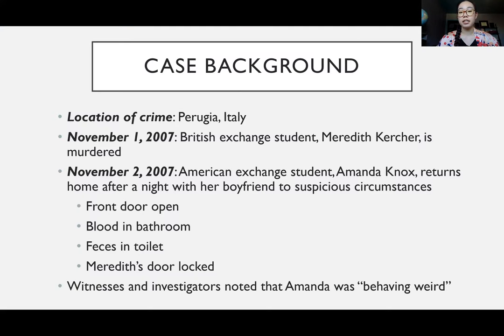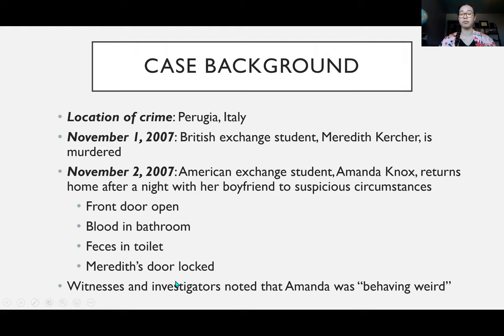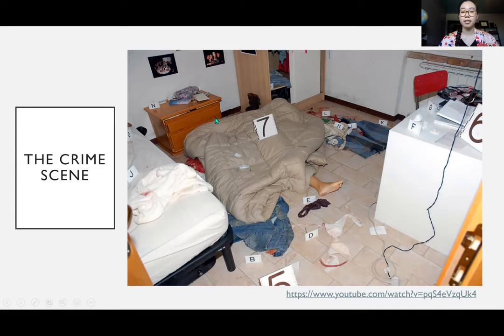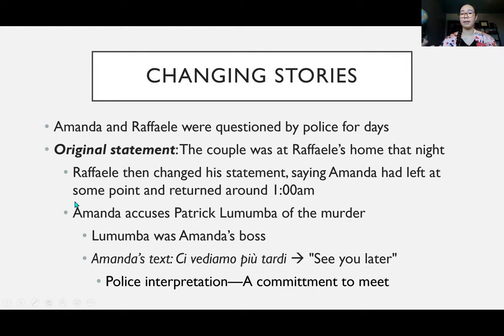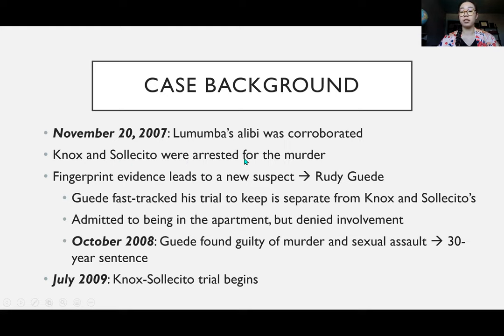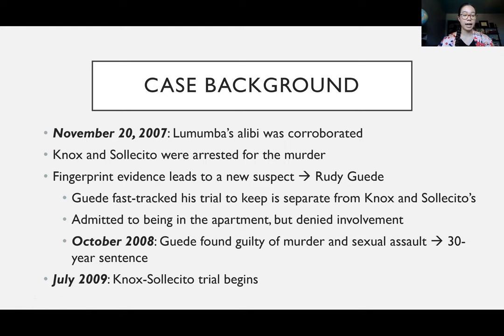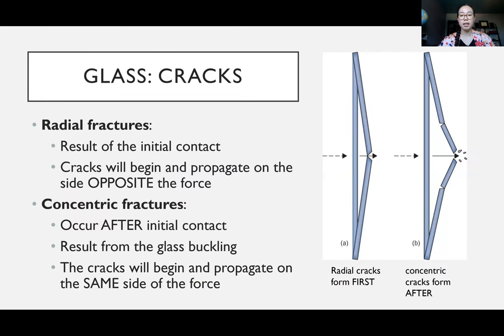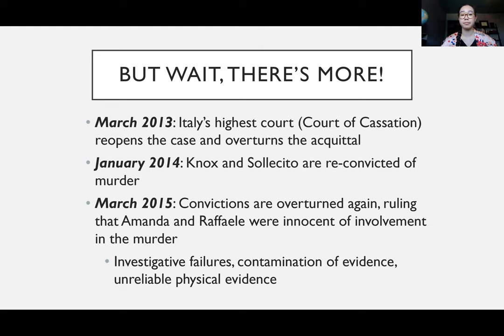CRIM 2080 Case Study 1- Amanda Knox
Welcome back to CSULA's CRIM 2080- Introduction to Forensic Science! In this video we will discuss the forensic investigation of the Amanda Knox case.